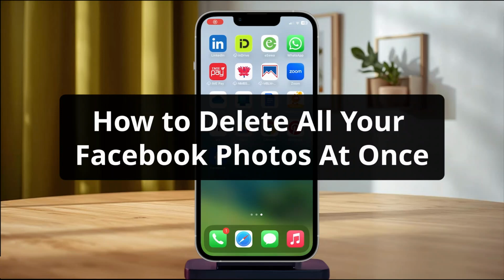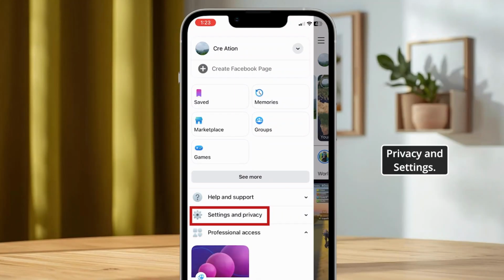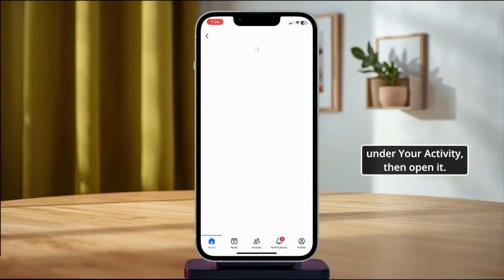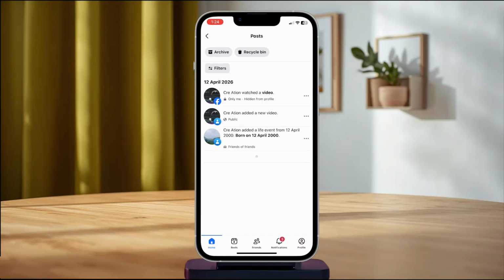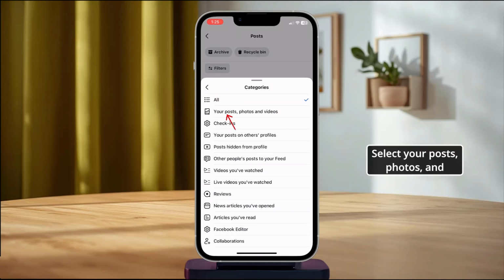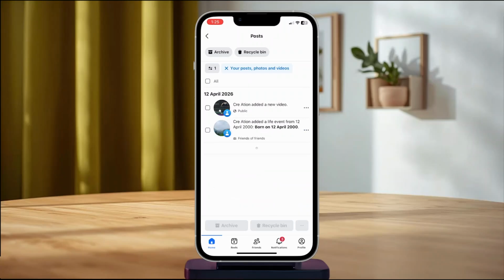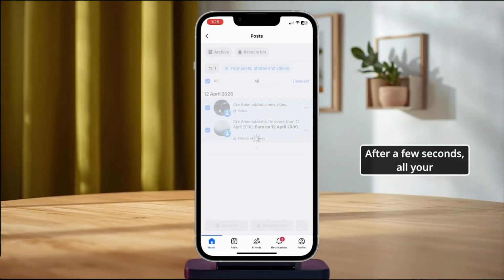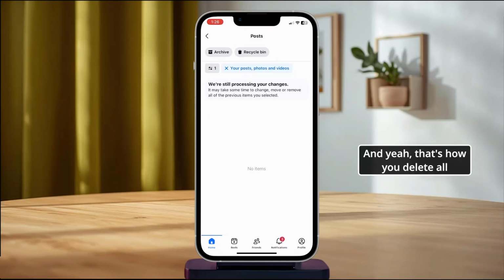How to Delete All Your Facebook Photos At Once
Learn how to delete all your Facebook photos at once in this simple step-by-step tutorial. If you're looking to delete Facebook photos fast or follow a complete Facebook photo deletion guide, this video will show you the easiest way to remove all Facebook pictures without wasting time.

In this tutorial, you'll discover how to bulk delete Facebook photos and efficiently manage your account using the latest Facebook tips and tricks 2026. Whether you want to clean up Facebook photos, delete old Facebook photos easily, or follow a full Facebook account cleanup guide, this method will help you remove photos from Facebook permanently with ease.

Timestamps:
0:00 Introduction
0:15 Open Facebook Settings